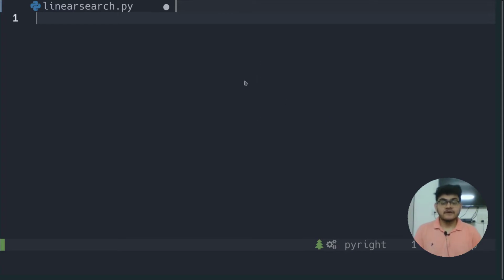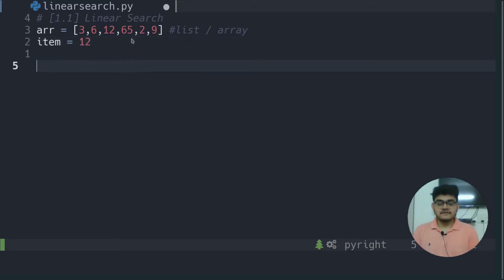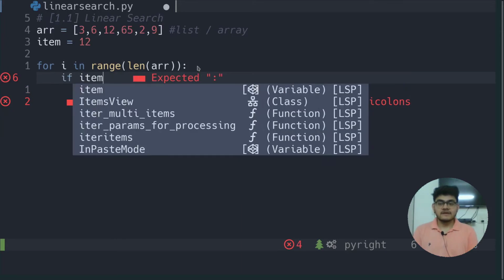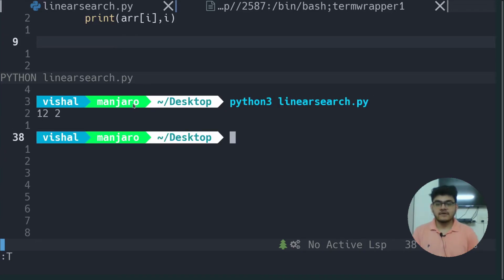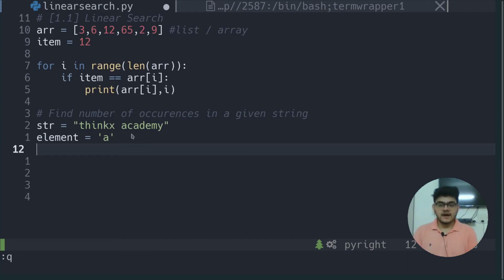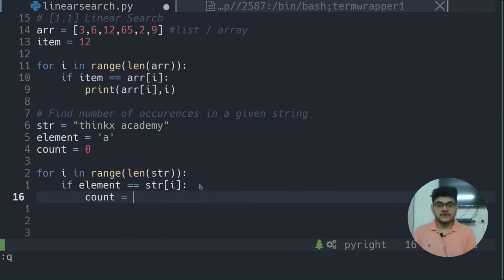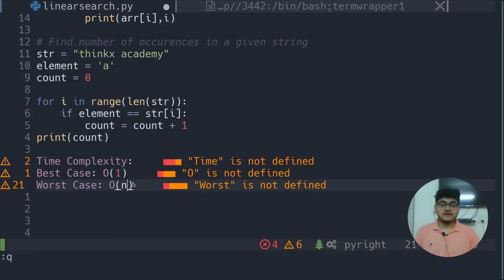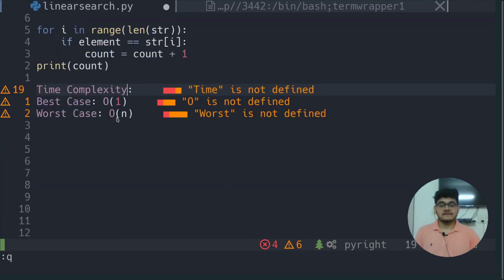[1.1] Linear Search in Python (with Solved Example) | Algorithms in Python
Linear Search is used to search an item in a list or array using linear traversal and comparison with each and every element.